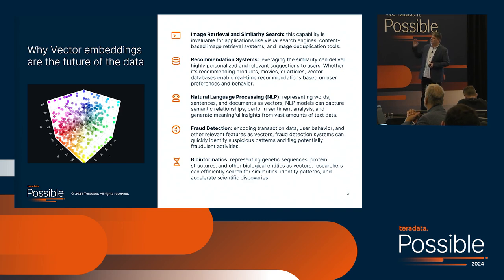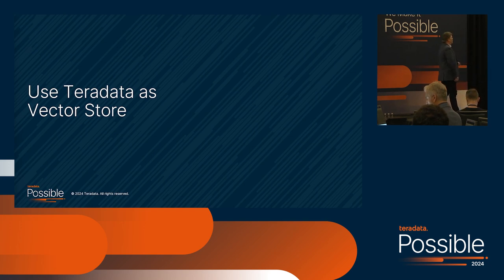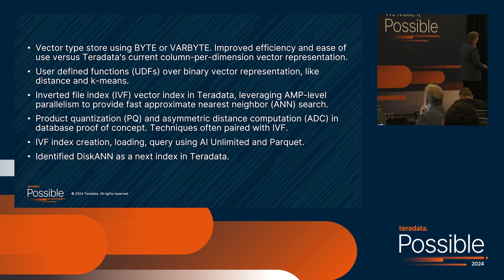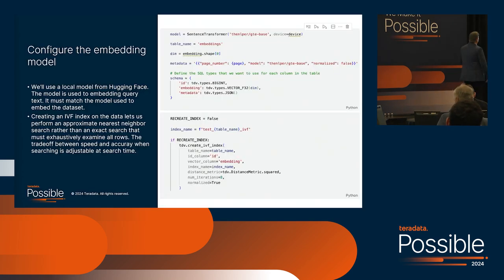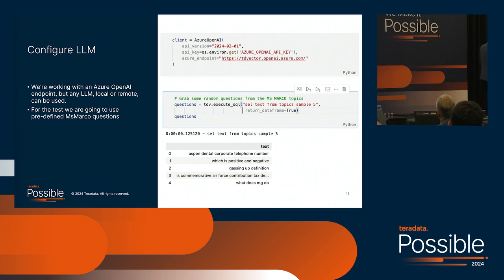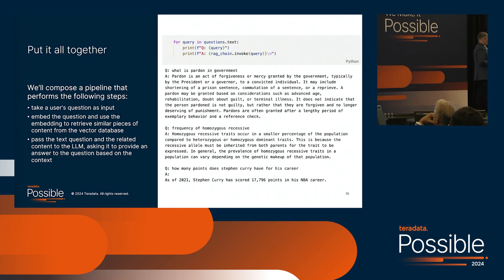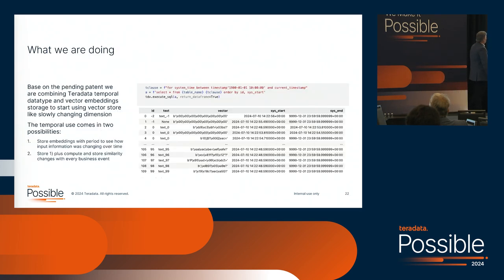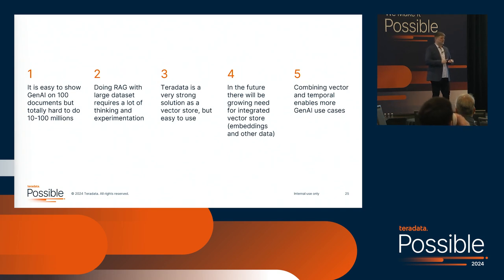Possible 2024 LA Breakout Session: Teradata as a Vector Embeddings Store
Teradata is positioning itself as a robust platform for storing and querying vector embeddings. Explore our capabilities in handling vector embeddings and the promising future of temporal embeddings.